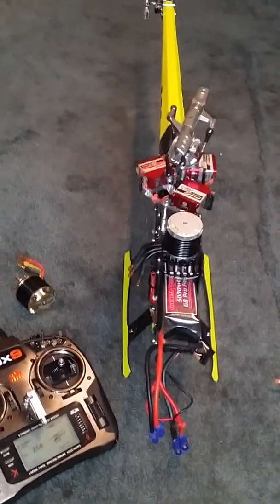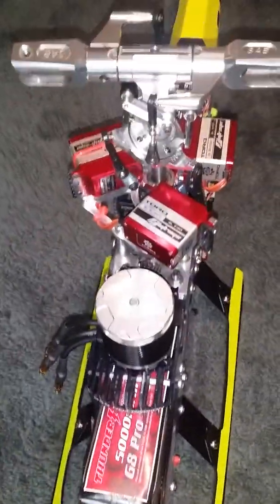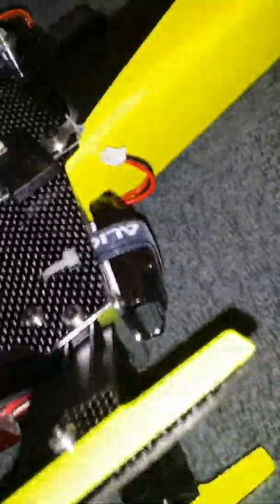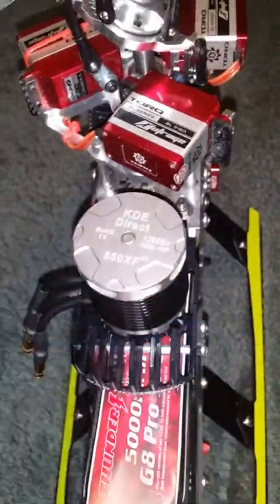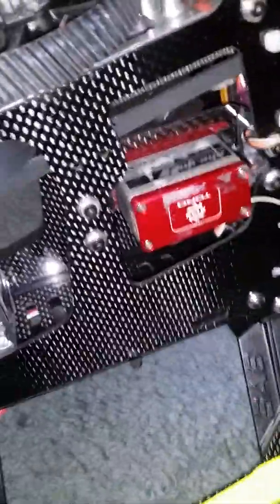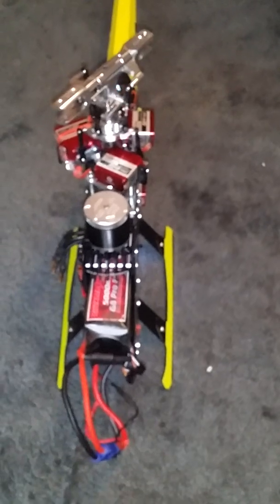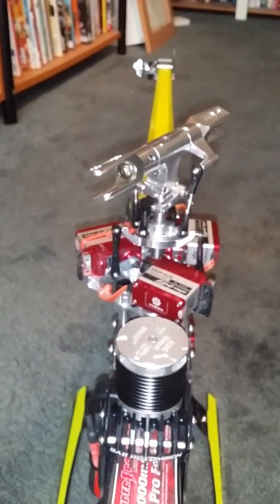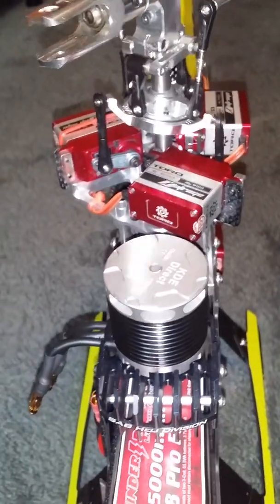Goblin 570 (KDE motor burning servos problem!)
THIS DOES NOT PUT ME OFF KDE MOTORS as I'm still planning on getting one of the G3 motors for my Goblin 700 competition build. I just want for FastLands to refund my servos.

I forgot to show you guys on my Vbar live readings it shows that the voltage going to the servos are 8.4v so I truly just don't know what is happening but will keep you posted with the outcome.

Motor: KDE 550XF 1200kv G3
ESC: Castle Lite 130 (6s)
BEC: Gryphon QUASAR 7075 LMT
Servos: Outrage Torq BL9180 HV Cyclic and BL9188 HV Tail
FBL Unit: VBar
Battery Pack: ThunderPower 70C 5000mAh
Fail safe: Scorpion Backup Guard